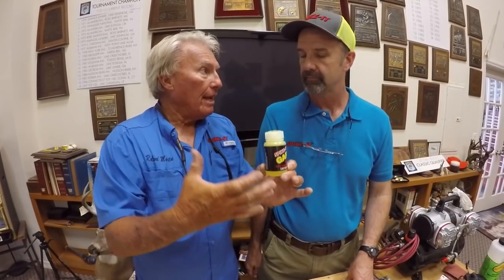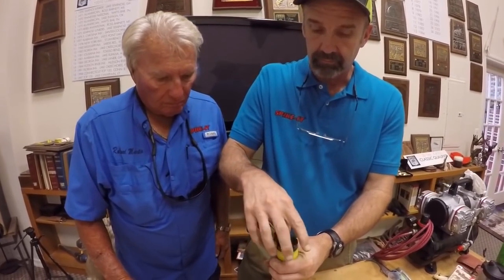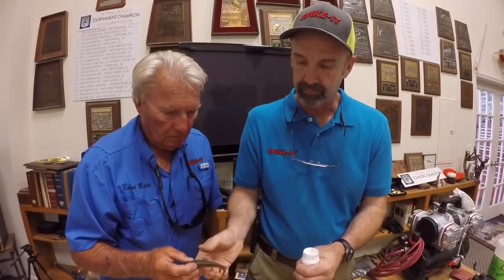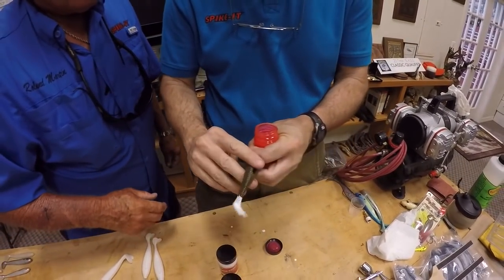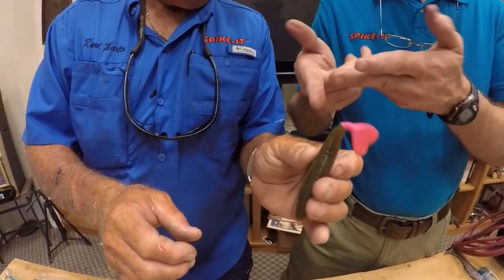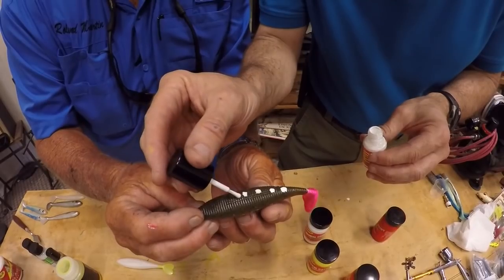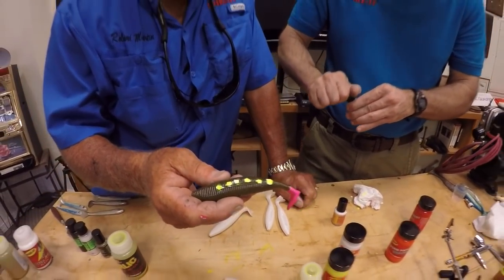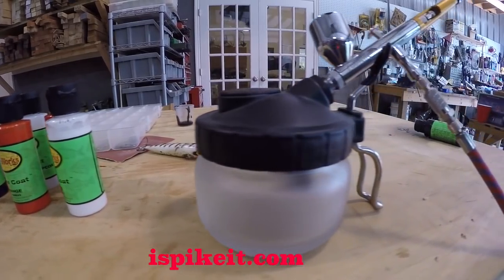Make Custom Colored Soft Plastic Fishing Lures - So Easy!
You can turn your ordinary soft plastics into custom color designs in just a few minutes. This will allow you have one of kind creations that will catch fish. The Spike-it company has been creating lots of easy to use paints and dyes for years now. Hopefully these tips will help you make some interesting looking lures.

Be sure to tag me and Spike-it on IG with some pictures of your lures.